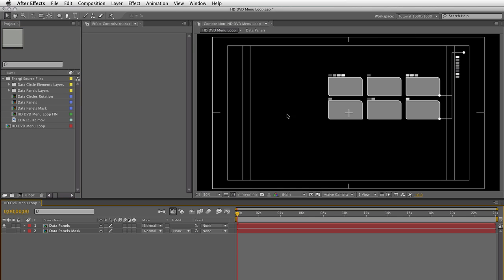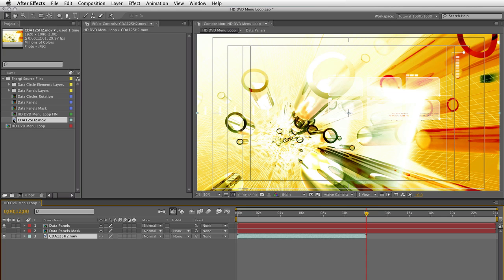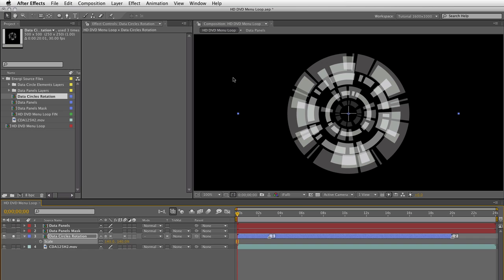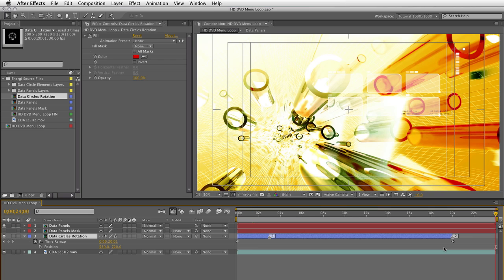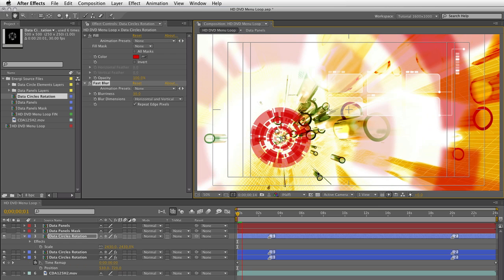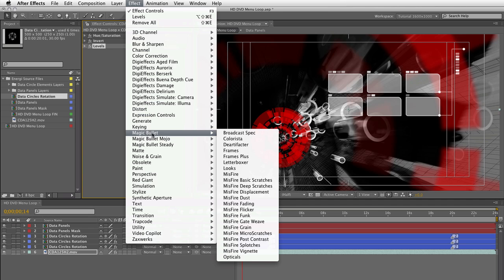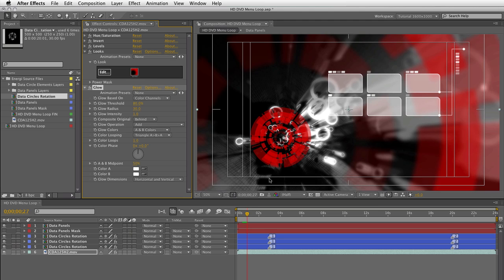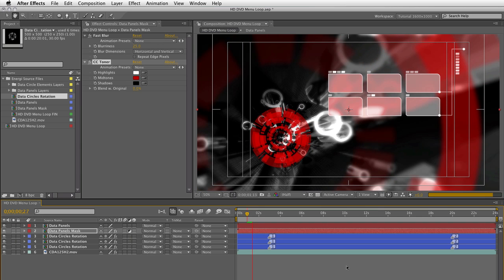Artbeats Tutorial —What's on the Menu? by Steve Holmes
In this great new tutorial from Steve Holmes, award-winning designer at Energi Design, learn how to create a powerful and seamlessly-looping background for an HD DVD menu. Starting with a cool Artbeats clip from the Code Rage HD collection, and building on it with After Effects tips and techniques, and a little help from Red Giant plug-ins, the end result is truly unique and visually stunning...